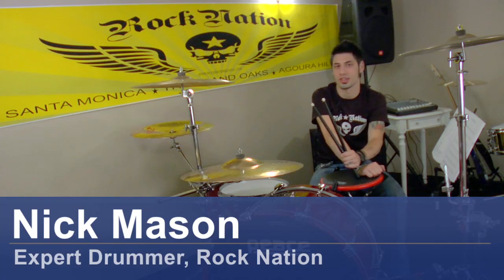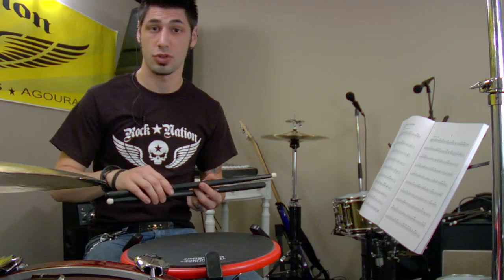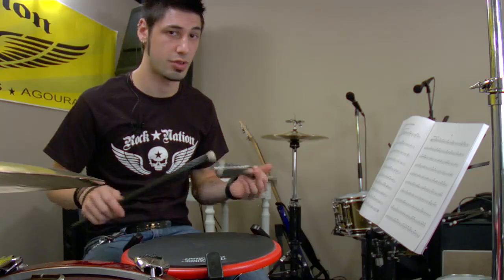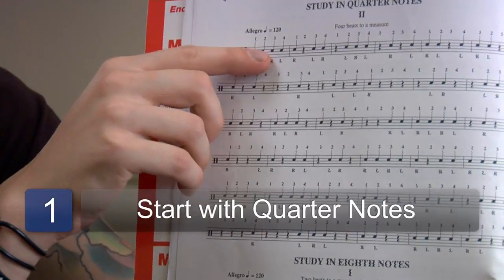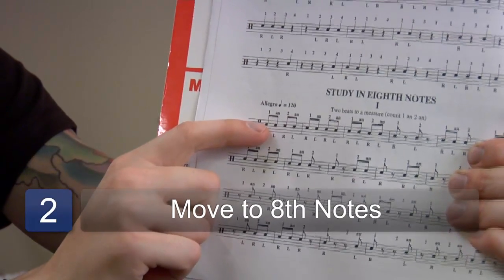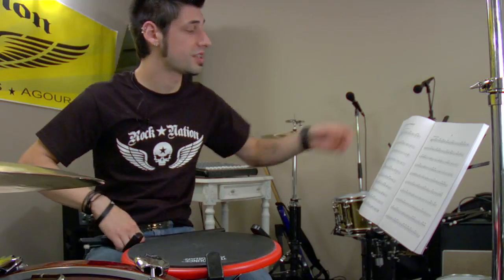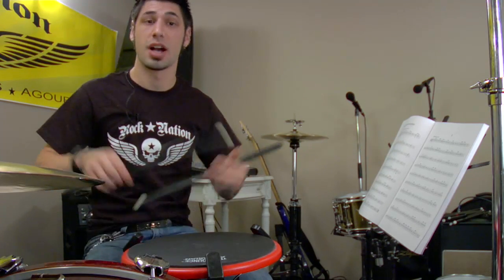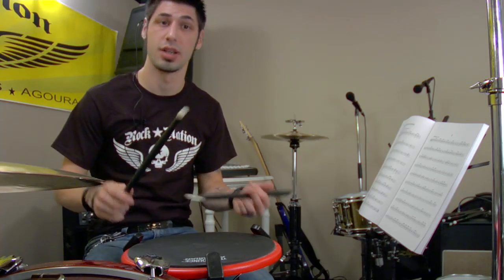Learn How to Play Snare Drum: Marching Snare Drum Solo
Learn How to Play Snare Drum: Marching Snare Drum Solo. Part of the series: Snare Drum. When playing a marching snare drum solo, you will probably be playing in unison with the other drummers. Learn to stay with the music in the marching band with help from a professional musician in this free video on playing the snare drum.